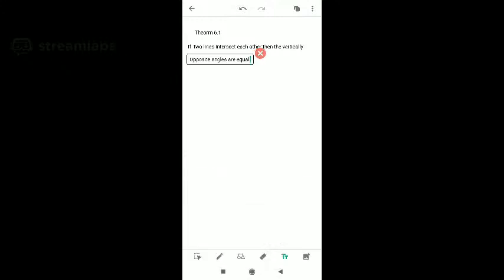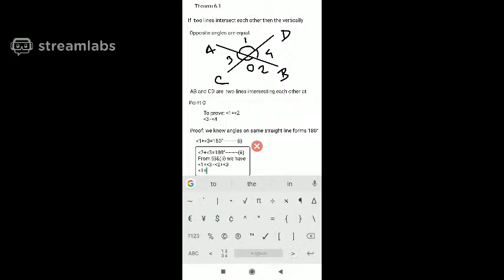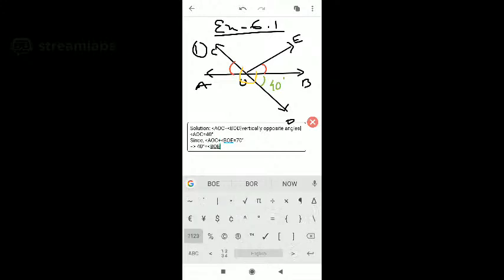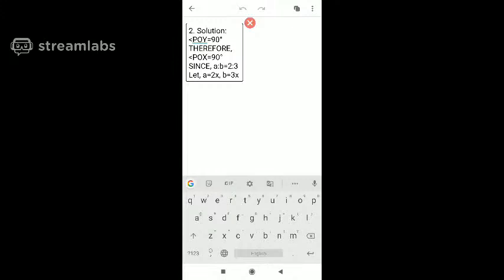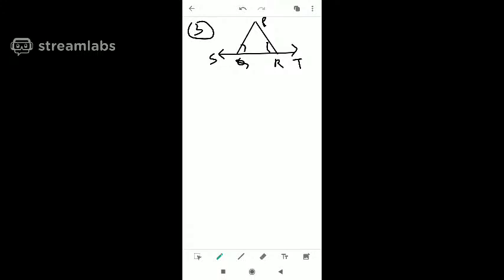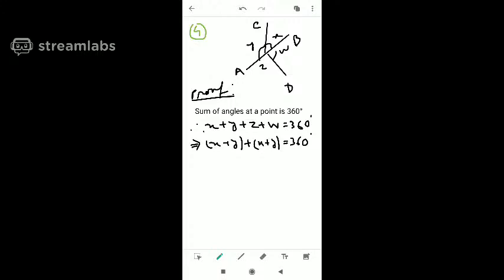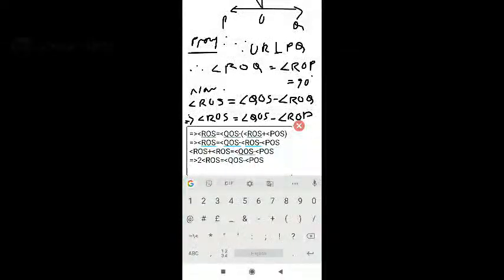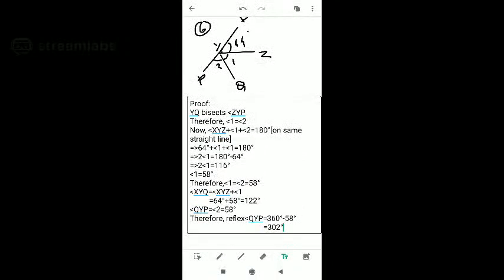Light Tuition Live Stream